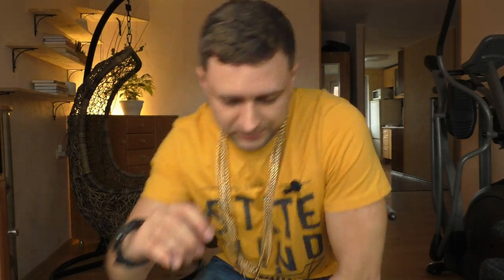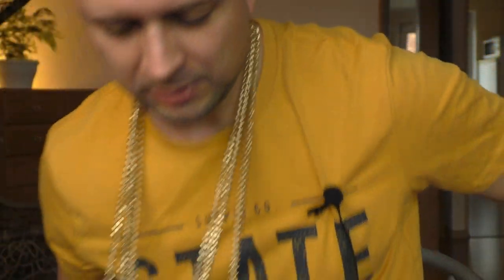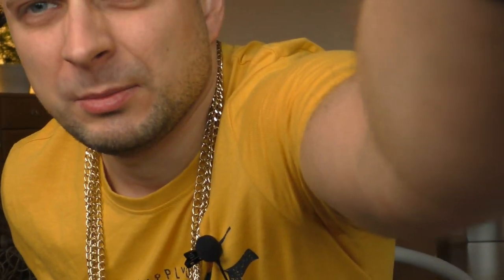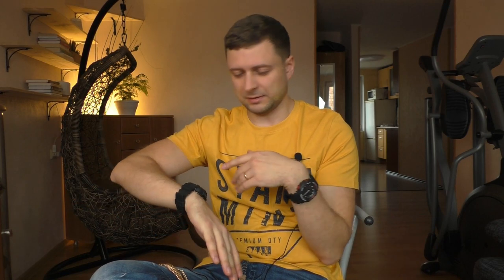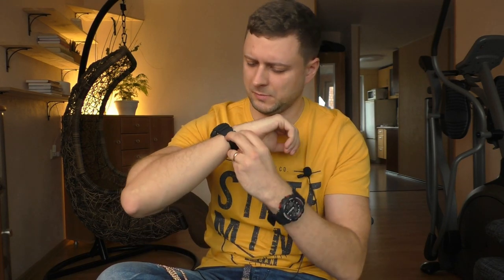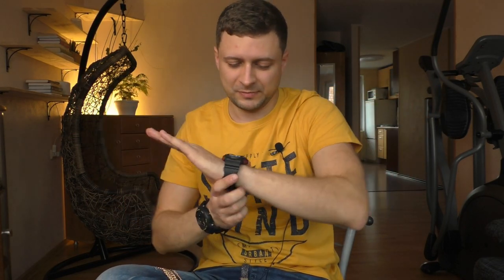Red G-Shock VS golden G-Shock GA-100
GA-100 red
Buy on amazon.de: X

This channel is about watches. I like watches, but I am no expert or collector and everything I say is just my personal opinion. I just simply had an idea of having fun by running a youtube channel about my experience with the watches I buy. So I set the budget of a 1000 euros and started the channel. This is why I flip most of my watches, because I have to stay within my budget while introducing new watches to the channel. And that is why all the watches you see on this channel are the cheap ones as well.

My location: European Union, Lithuania